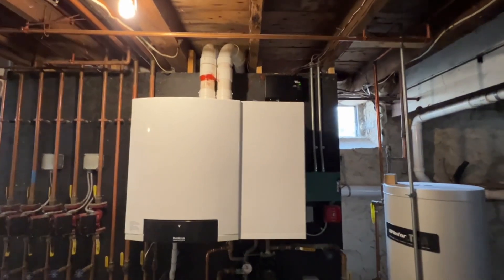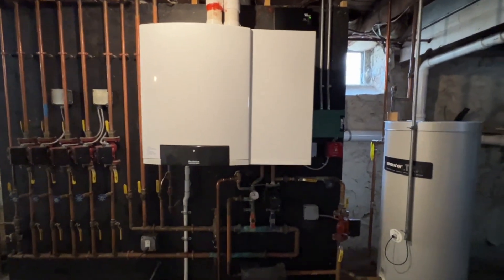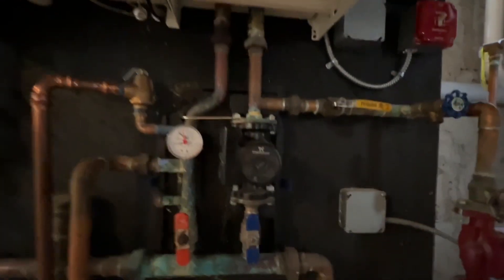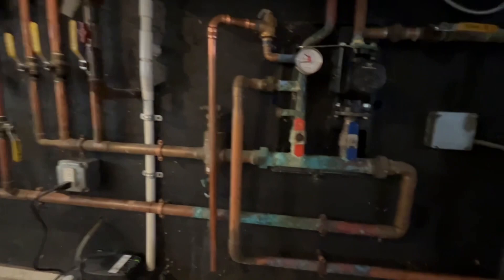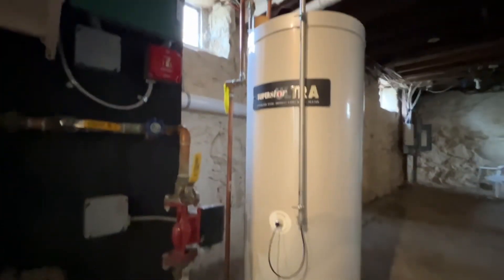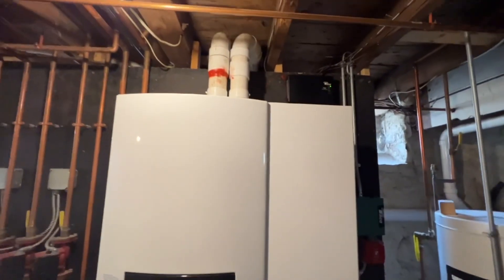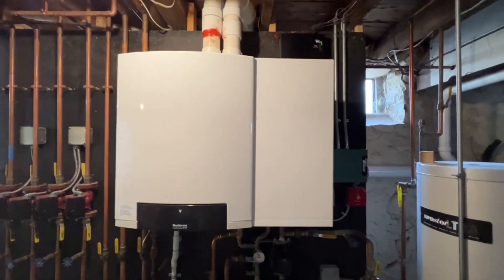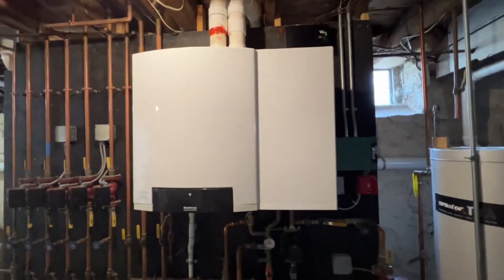Lochinvar wall hung WHB155 natural gas 95% efficient condensing boiler install 4-11-23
4-11-23 today we had a client in Chelmsford MA that had there 15+ year old Buderus GB-142 cast aluminum boiler rot out and fail. The manifolds with the circulators were still in good shape so to save some money the client opted to not replace them. We removed the old boiler and mounted the new Lochinvar WHB155 natural gas 95% efficient condensing boiler.  Repiped the primary secondary manifold to accommodate the new boiler we included a new Spiro vent micro bubble - dirt rust magnet removal unit. Included new vent piping with code required high temp Ipex grey exhaust piping.  If you are in the Chelmsford MA area and are in the market to upgrade your home to a high efficient heating, cooling, heat pump hybrid system, ductless mini split etc. please request a in home quote by filling out our service request